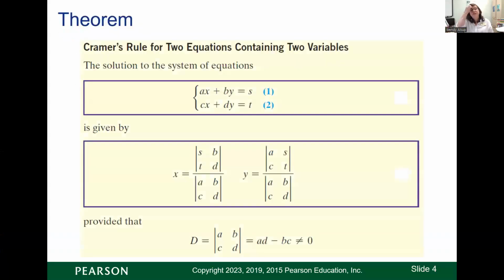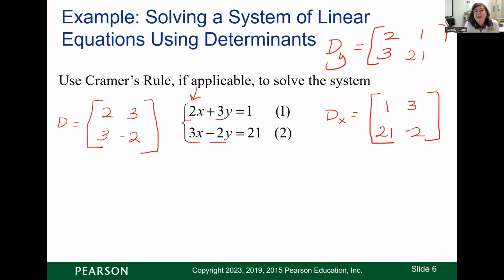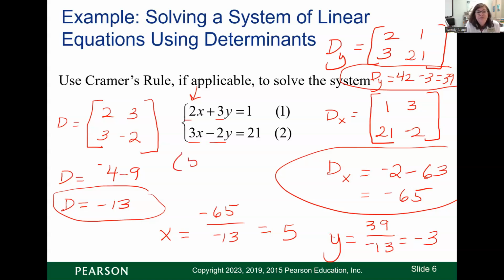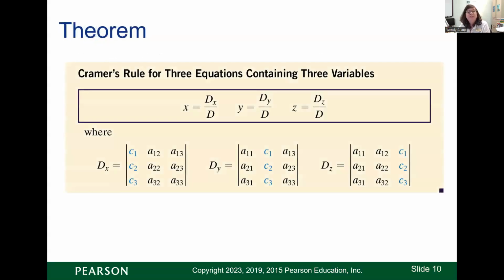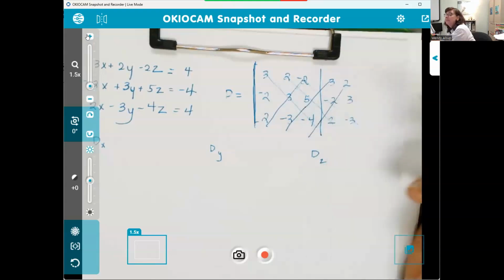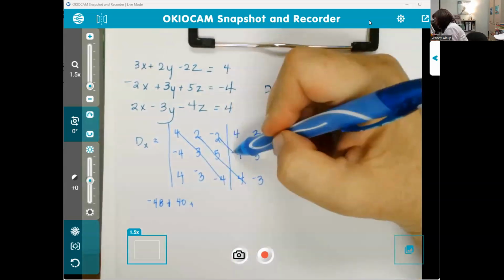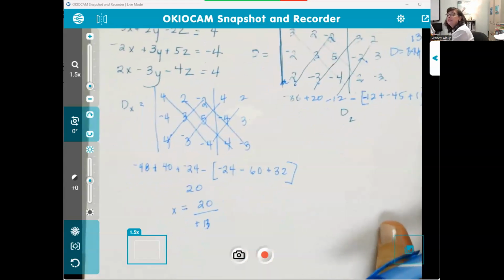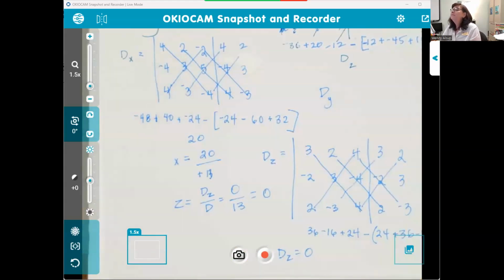110 10 3 Cramer's Rule